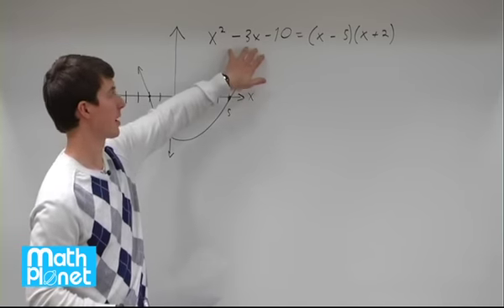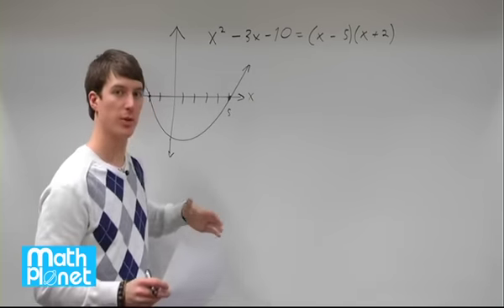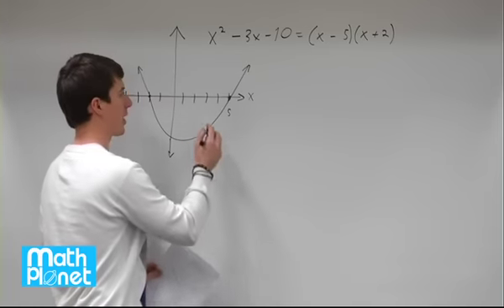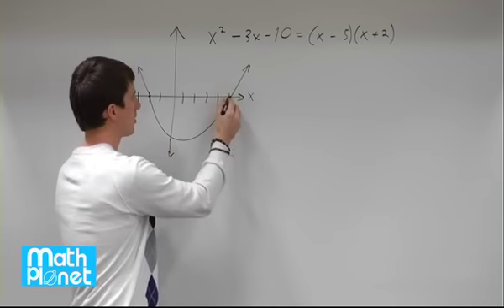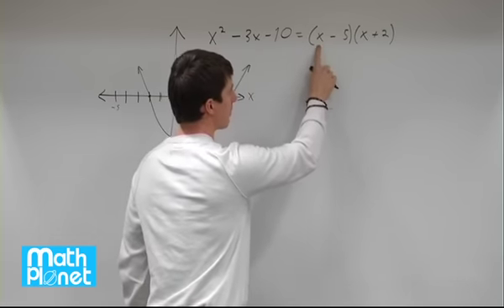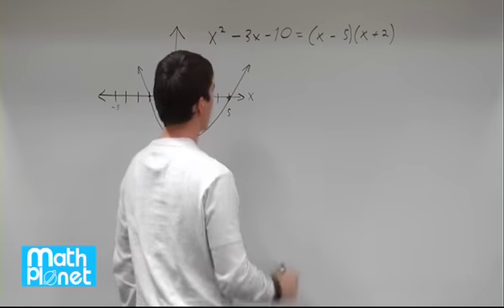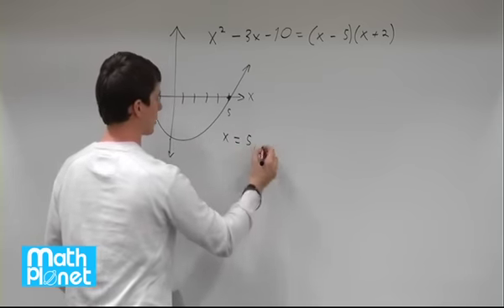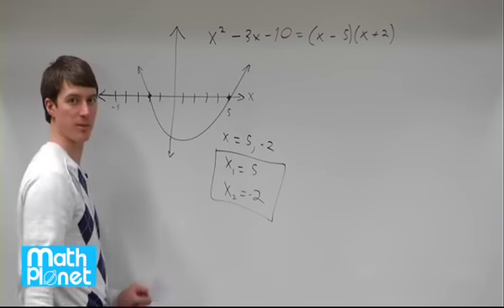Using Graphing to Solve Quadratic Equations - Algebra 1 - Math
In this video tutorial we solve the equation graphically.